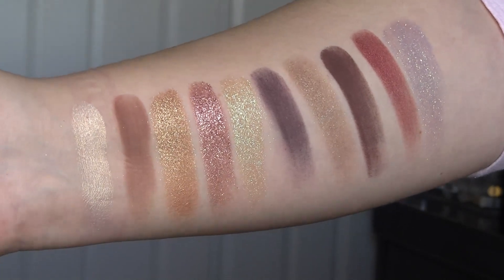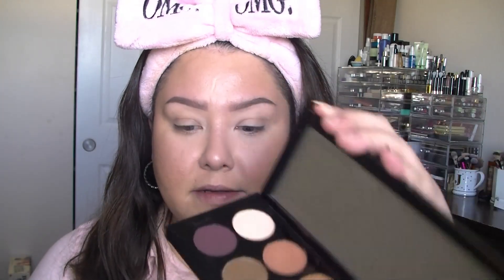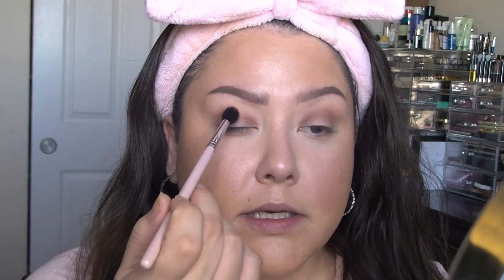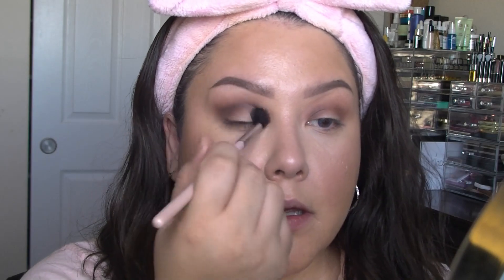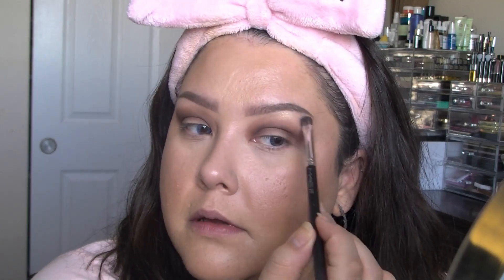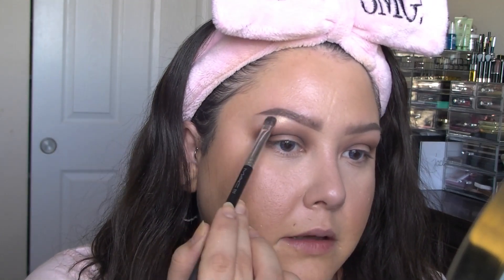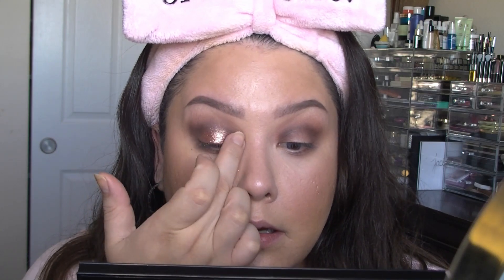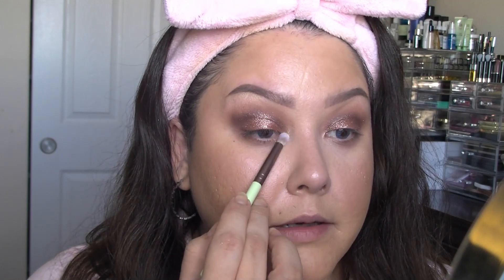$125 EYESHADOW PALETTE REVIEW! PAT MCGRATH MOTHERSHIP-TRY ON+SWATCHES!!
Hello Everyone!
I hope your as excited for this video as I am! Today im reviewing and playing with the Pat McGrath Mothership eyeshadow palette! Hope you enjoy the vid!